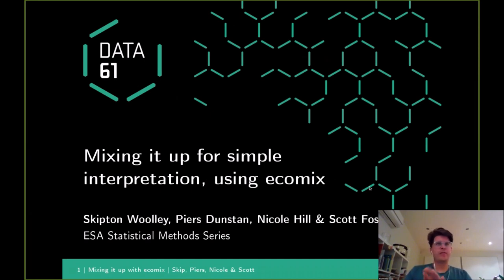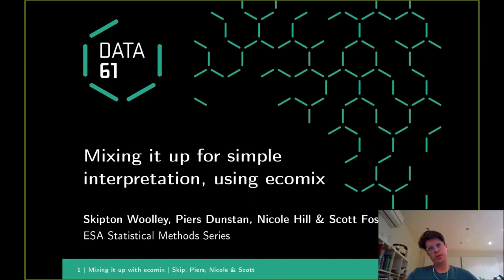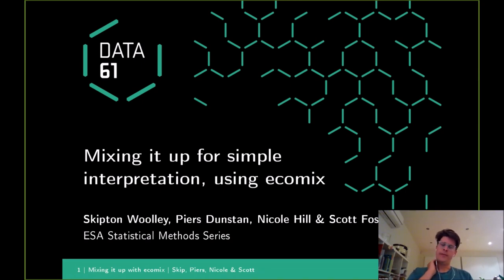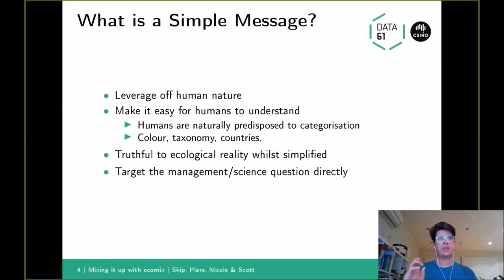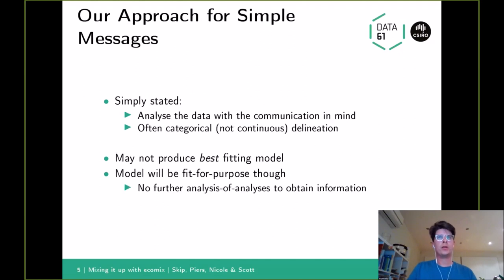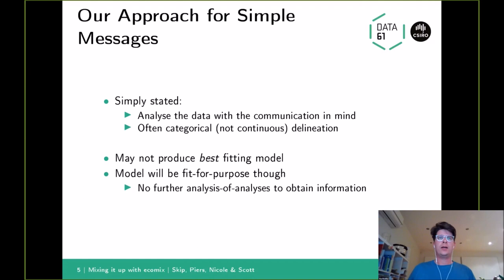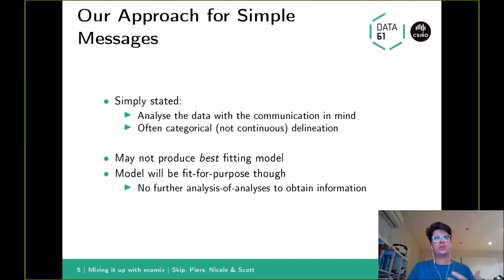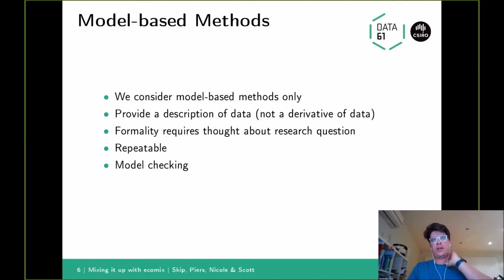Statistical Methods Series: Species Archetype Models & Regions of Common Profile Models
Skip Woolley presented on Species Archetype Models (SAMs) and Regions of Common Profile Models (RCPs) on December 6, 2021 during the “Statistical Methods” webinar series. In the video, Skip moves from his presentation to the R code for SAMs at time 21:54 and to the R code for RCPs at time 58:26.
This series is hosted by the Ecological Forecasting Initiative and the ESA Statistical Ecology Section. Details about the seminar series and links to the resources Skip shared can be found
In the video, Skip moves from his presentation to the R code for SAMs at time 21:54 and to the R code for RCPs at time 58:26.